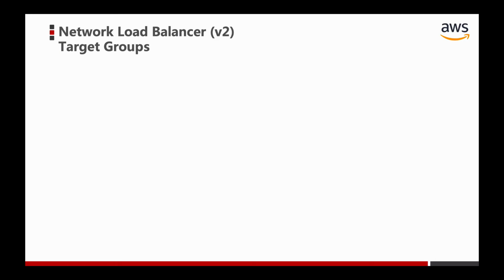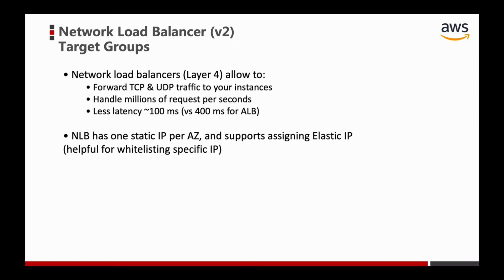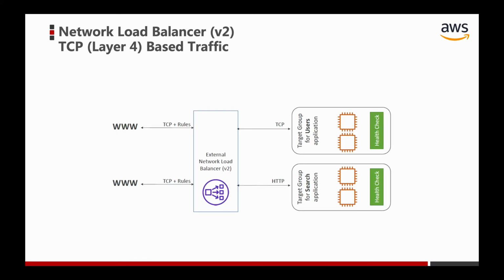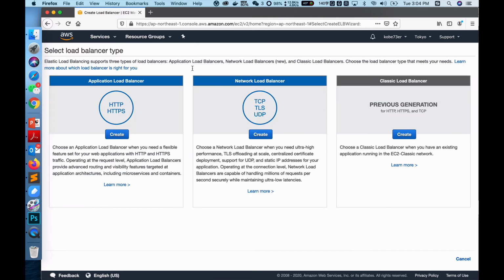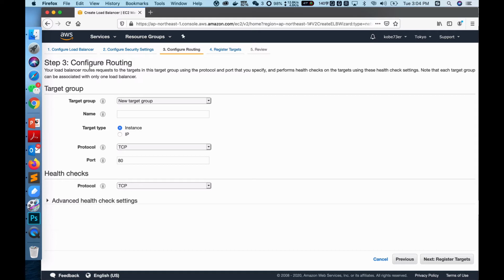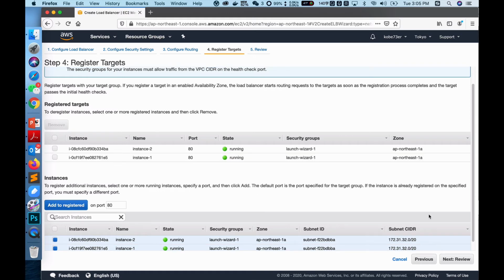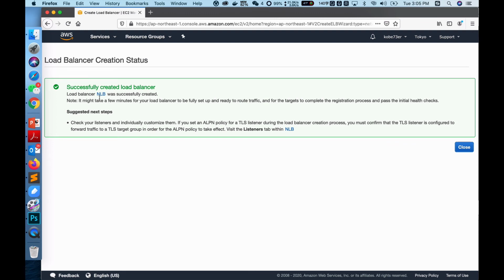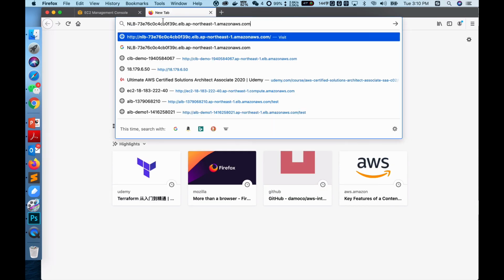How to use Network Load Balancer in AWS | AWS Tutorial | aws NLB tutorial | Network Load Banacler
This video shows you how to use AWS Network Load Balancer.